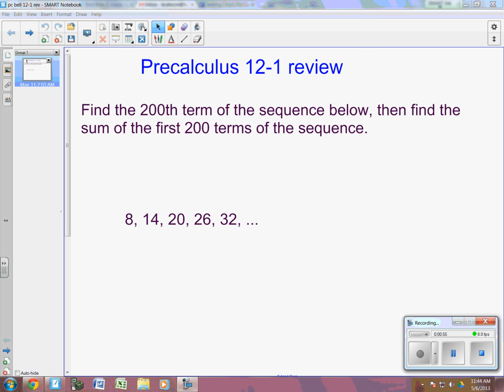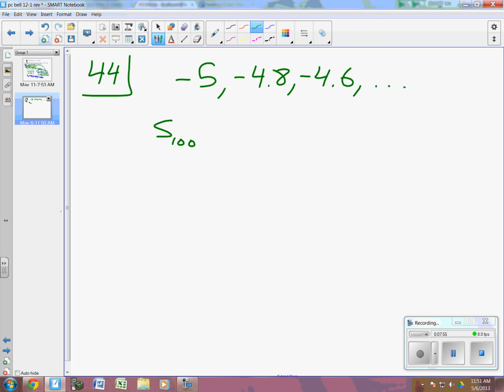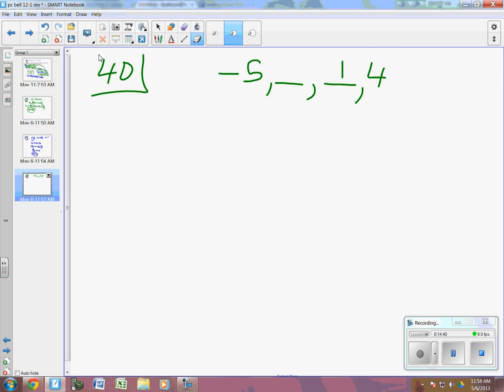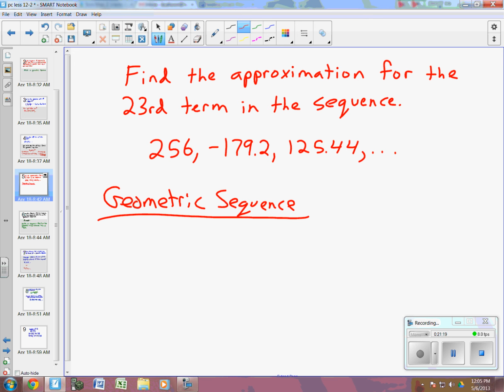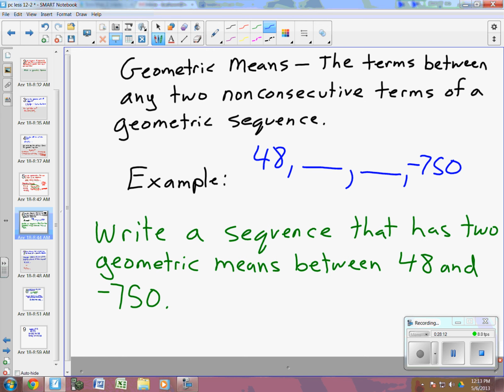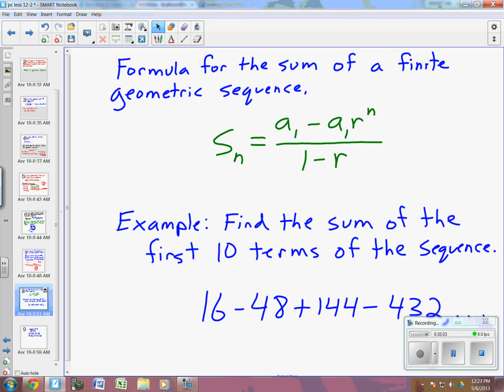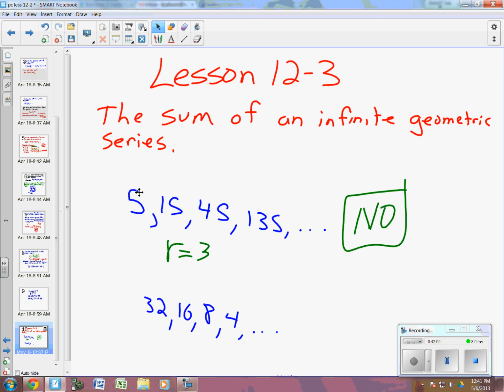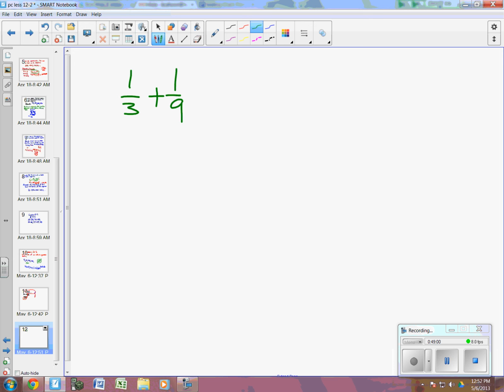Precalc vid 56-13